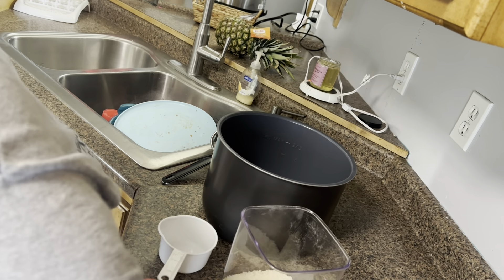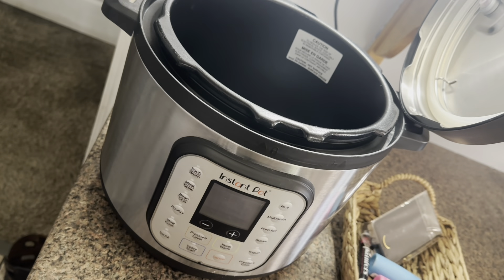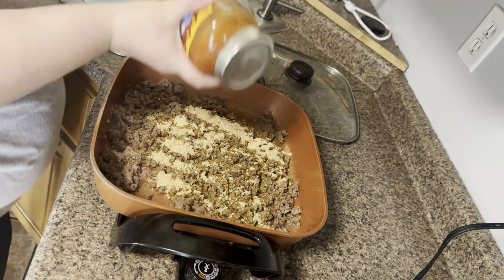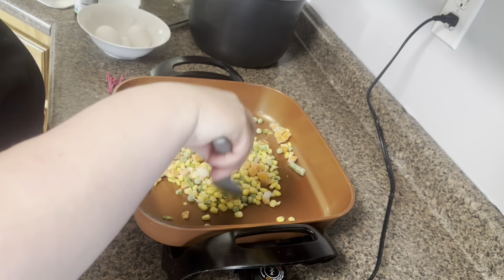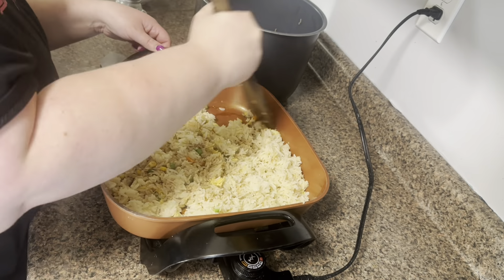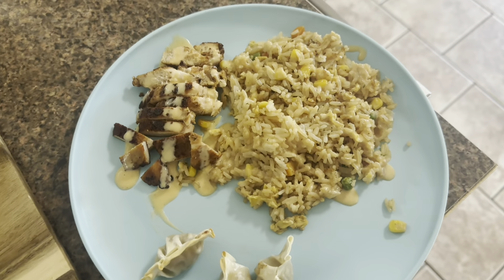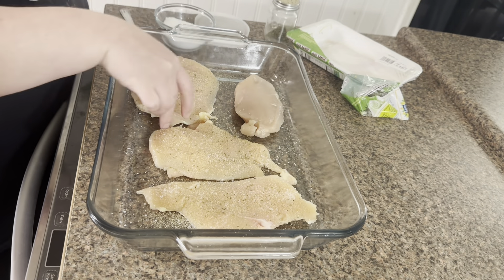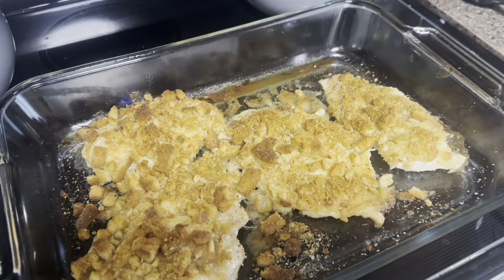WHAT’S FOR DINNER #82 || FAMILY WEEKNIGHT MEALS || Melt in Your Mouth Chicken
In todays video, I’m sharing what we had for dinner this week. All of these meals are quick, easy, budget friendly, and kid friendly. I hope you enjoy!

BROCCOLI SALAD
12 oz broccoli cauliflower carrot medley
1/2 package bacon, cooked in oven to crispy
4 sticks Colby jack cheese
1/4 red onion, chopped fine

1 cup Mayo
1/3 cup sugar
1 teaspoon each salt & pepper
2 teaspoon vinegar of choice

deckard.lindsay

🌸 A little about me: My name is Lindsay. I’m from a little town in Missouri. I am 28 years old and I am married to my high school sweetheart, Terry and we have 3 kids: Liam, Brystal, and Rylea. I work in the medical field and my husband works in the manufacturing industry.